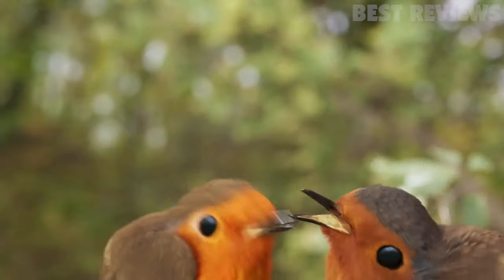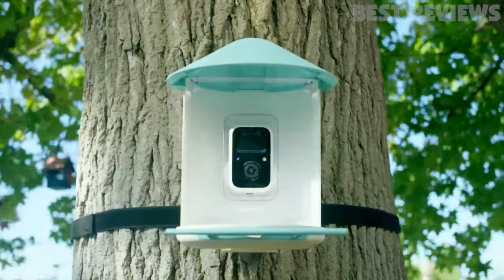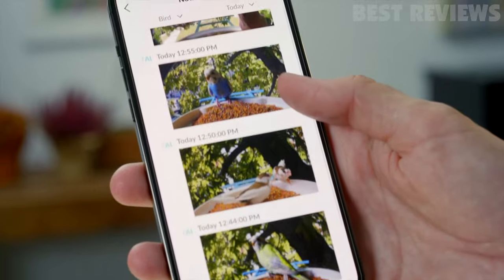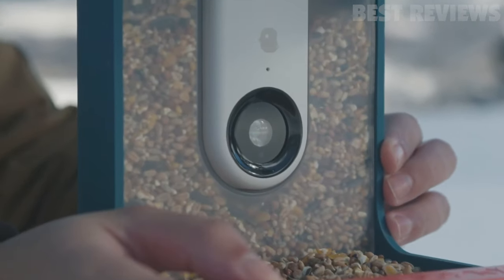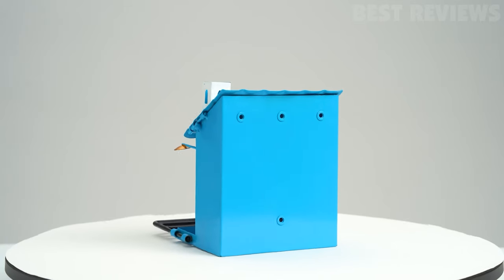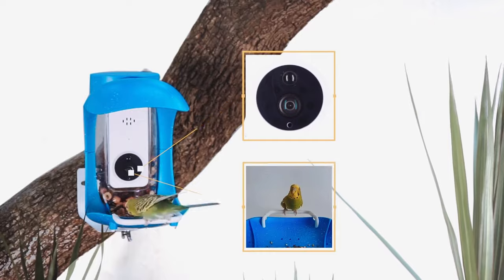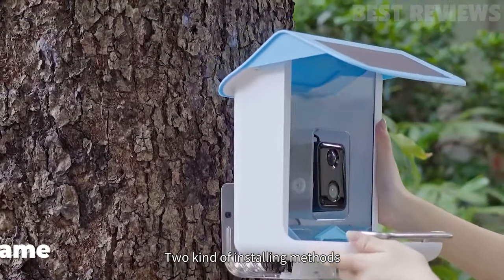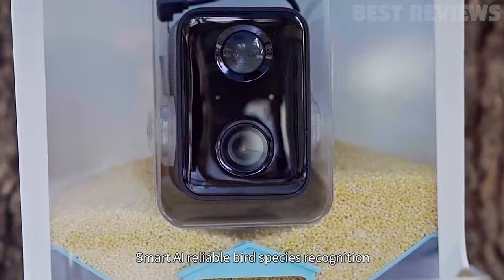5 Best Bird Feeder Camera in 2024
00:00 Opening
00:18 5 ► NETVUE Birdfy AI
01:12 4 ► Bird Buddy
01:41 3 ► Smart Bird Feeder Camera
02:09 2 ► BirdDock Smart Bird Feeder
02:41 1 ► Smart Bird Feeder Camera

The best bird feeder camera in 2024: birdwatching at home
10 Best Bird Feeder Camera [2024] (Top Picks!)
The Best Bird Feeder Camera to Snoop on the Birds
5 Best Bird Feeders With Cameras in 2024
Best Bird Feeder Camera Build Guide in 2024